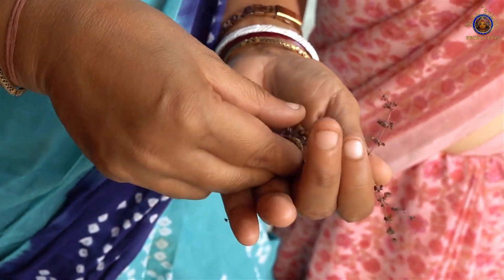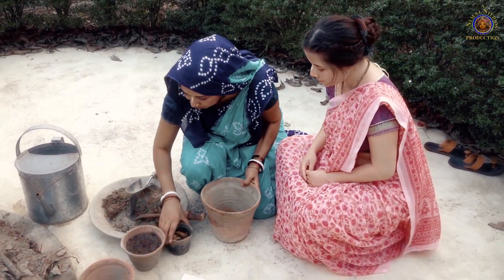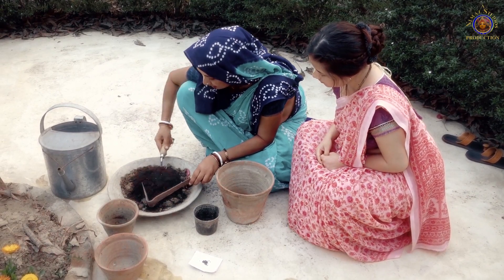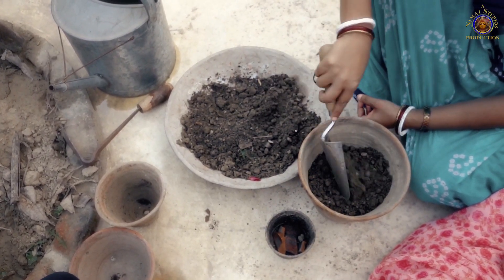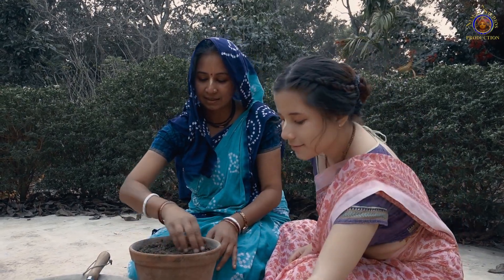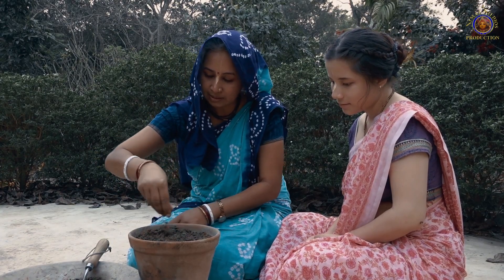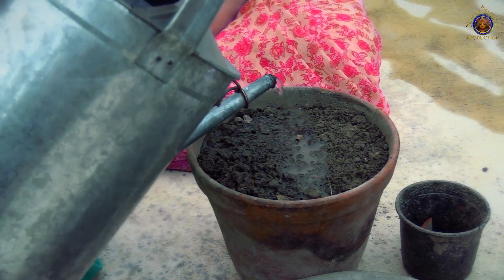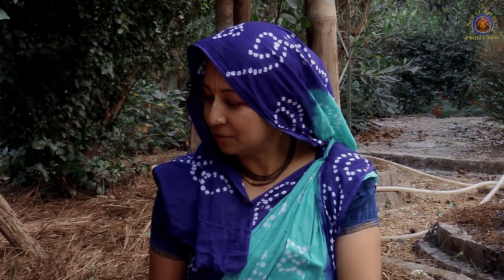Krsna Jivani - Part #2 - Tulsi Planting procedure. This video is inspired by H.H. Jayapatākā Swami.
Video editing by Shyamsundar dasa.
Please make a commitment to Chanting the Sacred Holy Names of the Supreme Lord 108 times every day and feel the wonderful changes that occur in your heart. Feel the Joy and Love that manifest daily. Just try it for 30 days. Nothing to lose. This is the most powerful Mantra for this dark Age of Kali Yuga. So Much to Gain. Here is the Mantra to recite or chant daily;  (Hare Krishna, Hare Krishna, Krishna Krishna, Hare Hare.   Hare Rama, Hare Rama, Rama Rama, Hare Hare.) Chanting any ordinary words you could think of won't have an effect.
Sri Bhakti-sandarbha, we find important additional information which clarifies things even further. Starting at Anuccheda 270, he explains how and why kirtana is the recommended process for Kali-yuga:
“This devotion to the Lord in the form of kirtana is unlimitedly merciful to devotees who are humble and devoid of the pride associated with wealth, prestigious birth, admirable qualifications and praiseworthy accomplishments. This is understood from the Vedas and the Puranas. As stated in the Brahma-vaivarta Purana:
“‘Therefore in Kali-yuga, activities such as penance, yoga, study of the Vedas and sacrifices, cannot be properly performed, even by those who are highly competent.’
“Therefore sankirtana, appearing amidst the people of Kali-yuga, who are naturally meek, easily confers upon them all the results derived from the practices prominent in other yugas and thus makes them perfect. For this reason, the Lord is especially pleased in Kali-yuga only by sankirtana, as stated in the Caturmasya-mahatmya of the Skanda Purana: ‘In this world, singing about Lord Hari is the best penance. In Kali-yuga especially, one should perform kirtana for the pleasure of Lord Vishnu.’
“The same point is made by sage Sukadeva: ‘What is attained in Satya-yuga by meditating on Lord Vishnu, and in Treta-yuga by propitiating Him with elaborate sacrifices, and in Dvapara-yuga by worship of the deity, is attained in Kali-yuga by singing about Lord Hari’ (Bhagavatam 12.3.52)
“Also, ‘Whatever one achieves in Satya-yuga by meditation, in Treta-yuga by the performance of sacrifices [rituals], and in Dvapara-yuga by worship of the deity, is attained in Kali-yuga by singing about Lord Keshava.’” (Vishnu Purana 6.2.17)
Furthermore, the Srimad-Bhagavatam (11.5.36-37) says: “Those who are actually advanced in knowledge are able to appreciate the essential value of this age of Kali. Such enlightened persons worship Kali-yuga because in this fallen age, all perfection of life can easily be achieved by the performance of sankirtana. Indeed, there is no higher possible gain for embodied souls forced to wander throughout the material world than the Supreme Lord’s sankirtana movement, by which one can attain the supreme peace and free oneself from the cycle of repeated birth and death.”
So, in many ways, the Lord is so merciful that since this is the worst age, the Lord has given us the easiest way to be delivered from this situation of the repeated cycles of birth and death. In whatever other method of spiritual development that is possible, in Kali-yuga a person can attain whatever is necessary by the process of sankirtana. It cannot get much easier than that.
Jiva Goswami continues to elaborate on the above verse, “… supreme peace means that one attains the pinnacle of fixity in the Lord, which is unattainable even by meditation and other methods, and as a concomitant result, one’s material bondage is also destroyed. Thus, even the people of Satya-yuga, who were established in meditation, could not attain such fixity in the Lord.